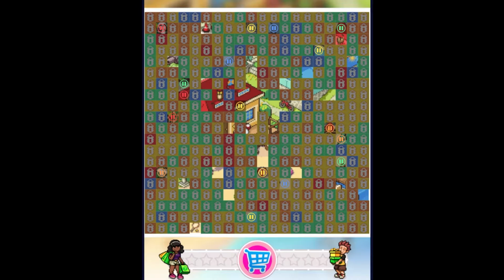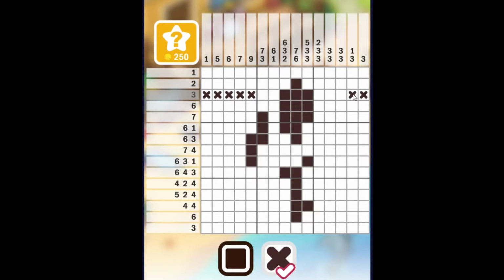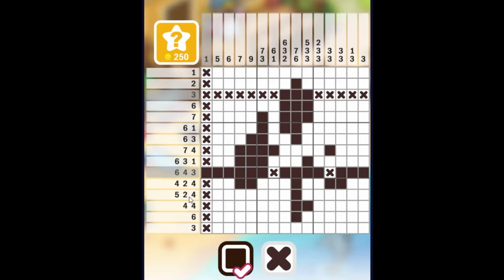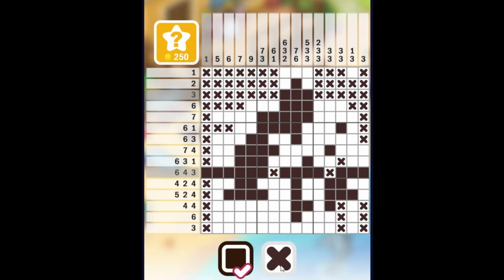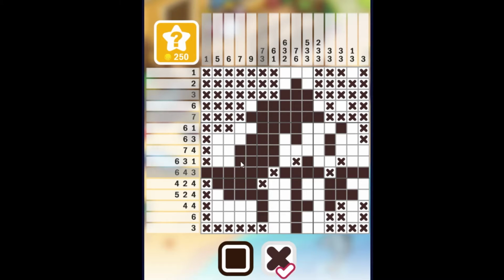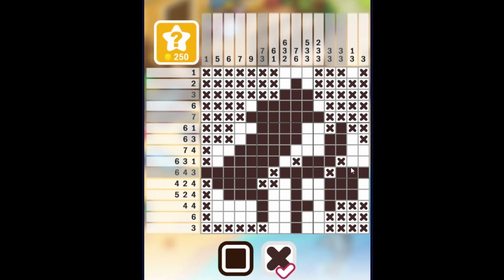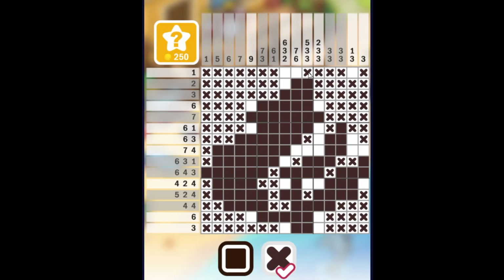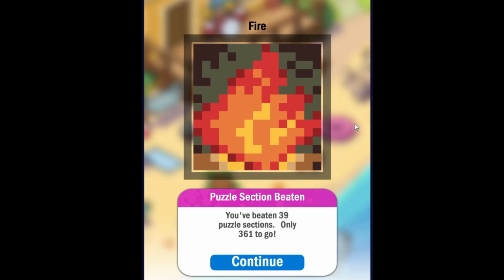Picture Cross - Hard 7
Watch John solve this hard difficulty nonogram puzzle in Picture Cross.